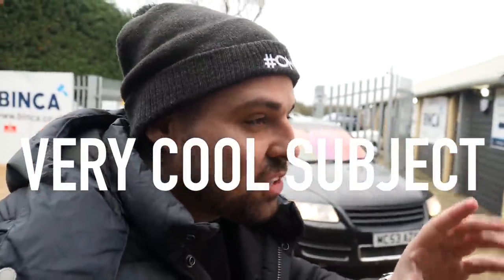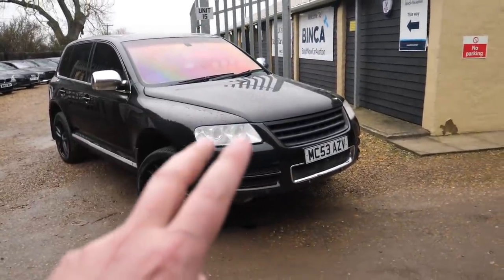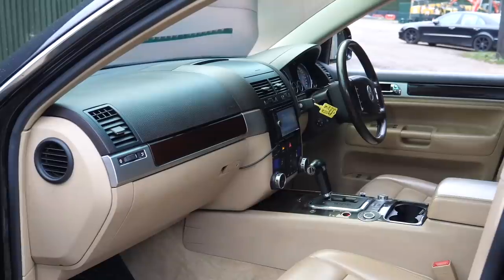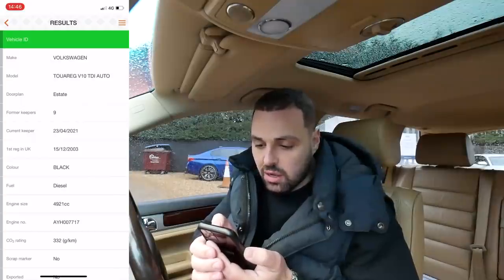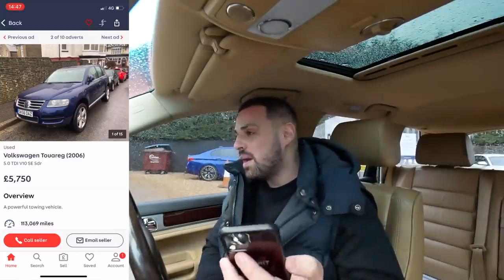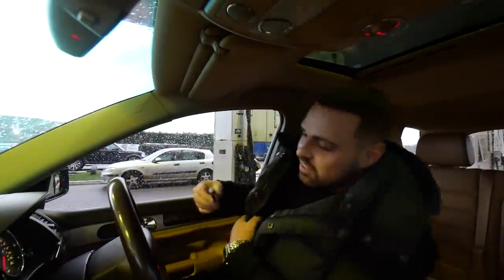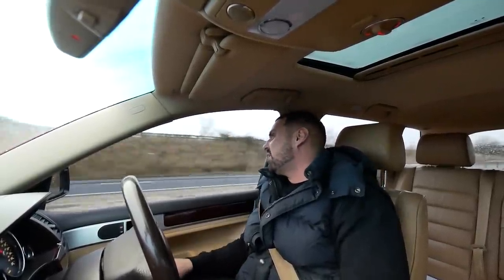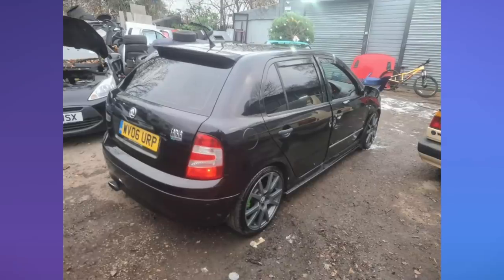CHEAP V10! I BOUGHT A HIGH MILEAGE VW TOUAREG!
I bought a cheap high mileage VW Touareg!